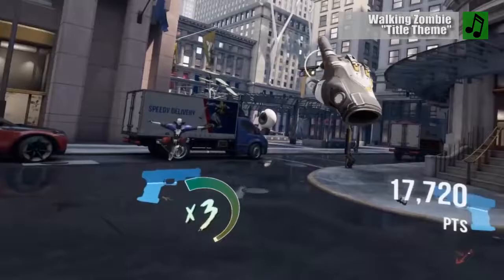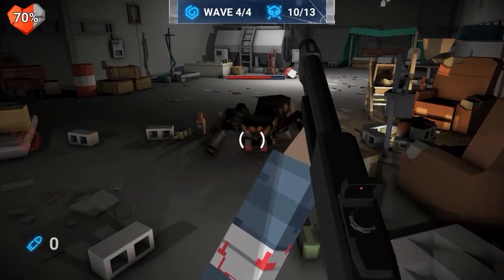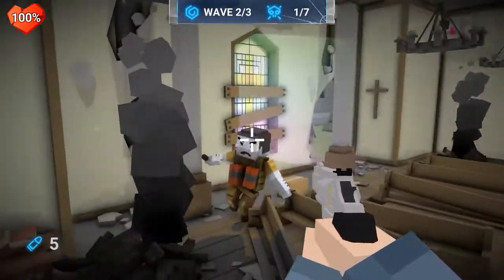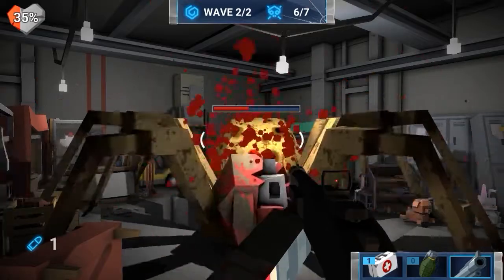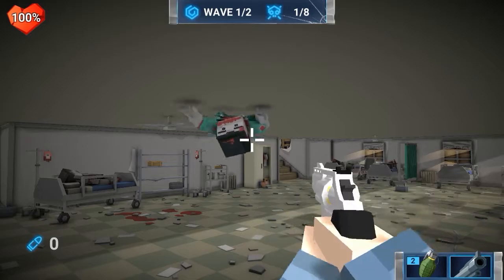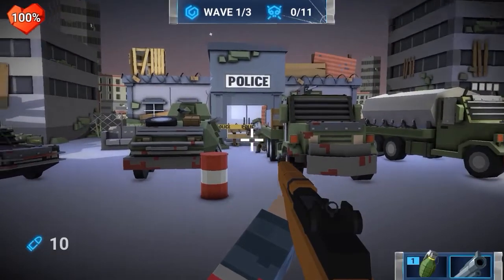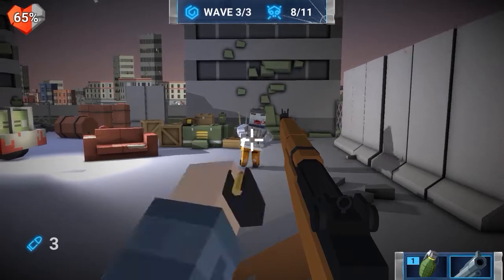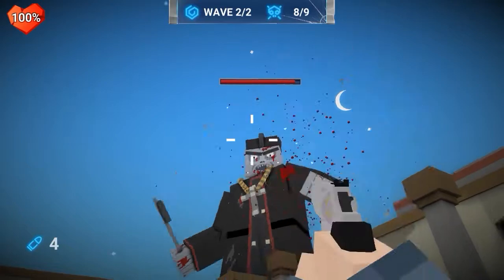Review: The Walking Zombie - Dead City (Steam) - Defunct Games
Defunct Games reviews The Walking Zombie: Dead City by Alda Games, available now on PC.

Although not as flashy as some of the better light gun games of the last twenty years, The Walking Zombie: Dead City proves to be a fun little shooting gallery at an attractive price. I like the variety of enemies, locations and especially the bosses, which are often big and pack a real punch. It's a little too easy and the repetition may get to you during lengthy play sessions, but The Walking Zombie: Dead City is certainly worth three dollars. This was a real surprise.